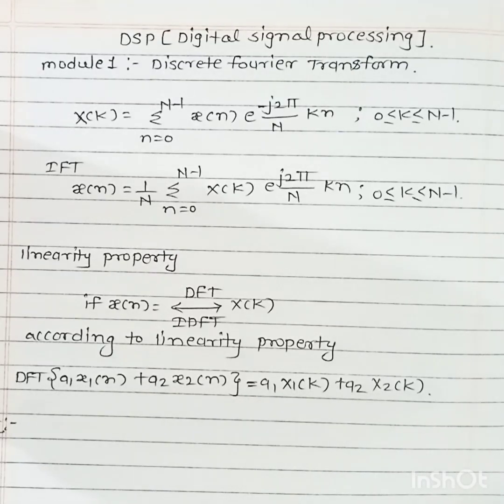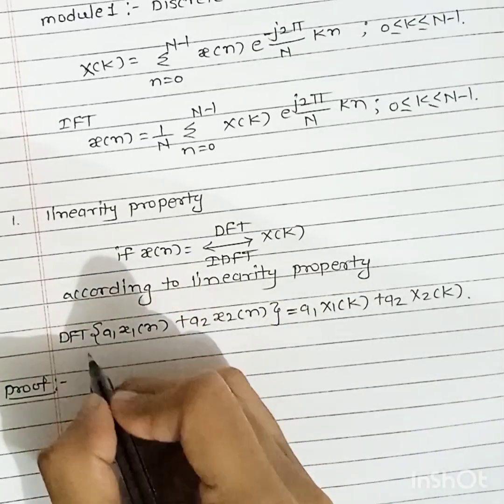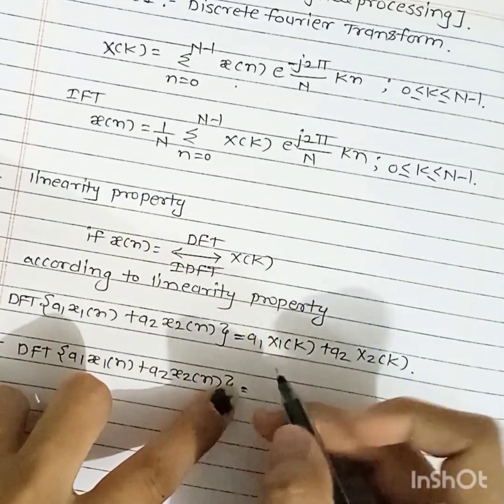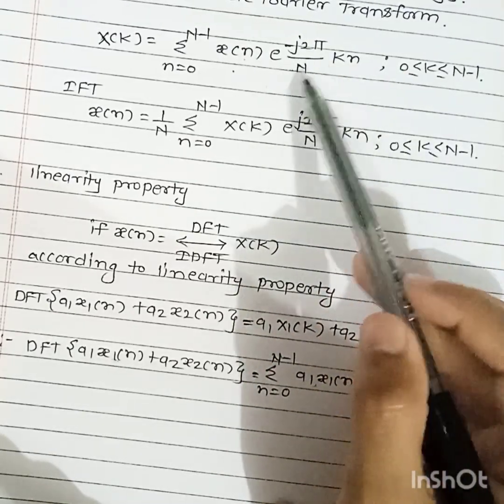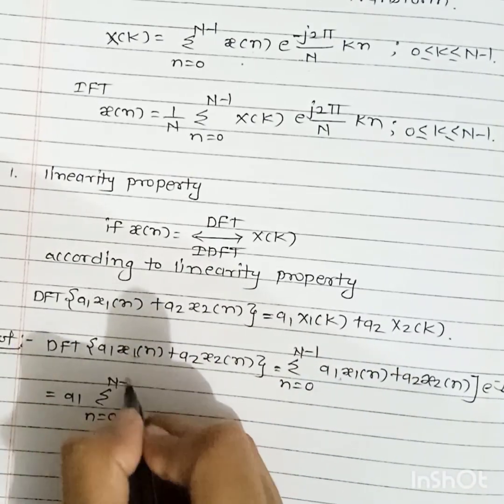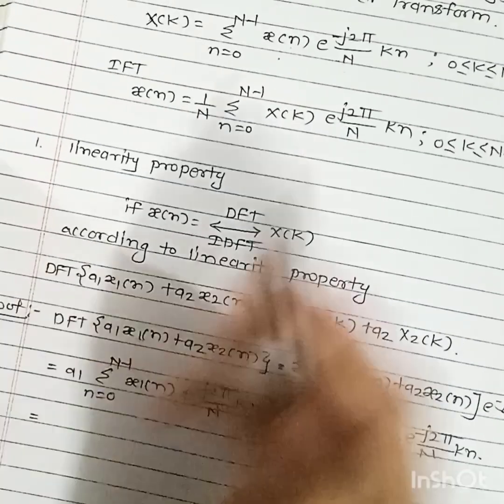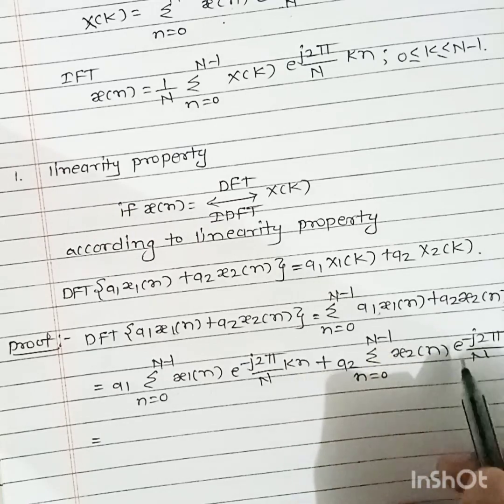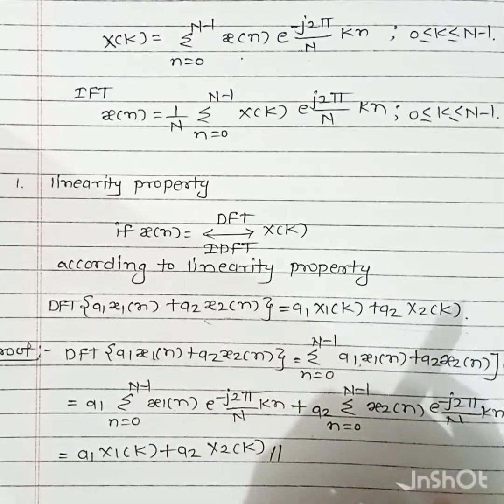Linearity Property of Discrete Fourier Transform. DFT properties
In this video we are learning 1st and very basic property of discrete fourier transform, known as Linearity Property. In further videos we will learn few more important properties of DFT.